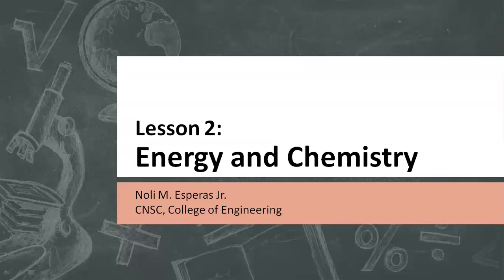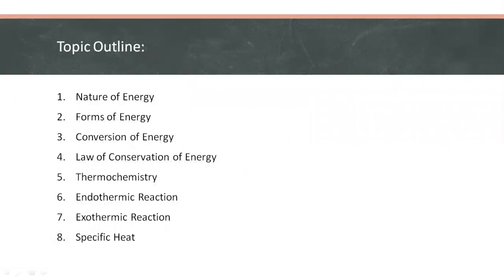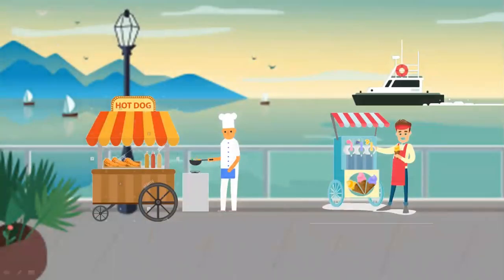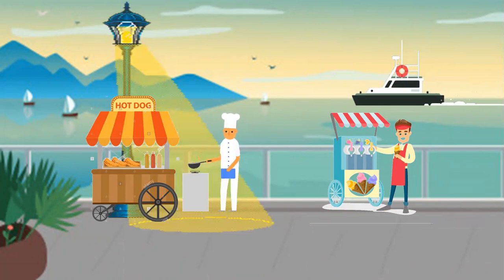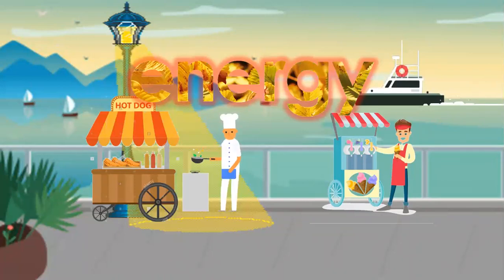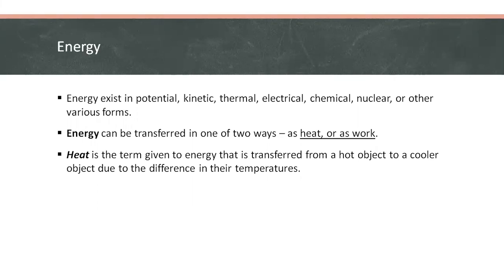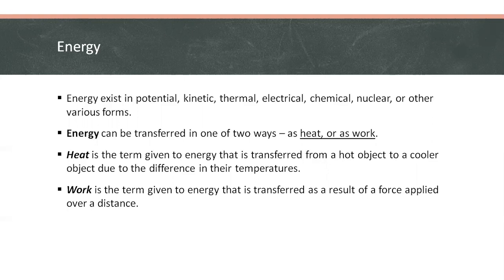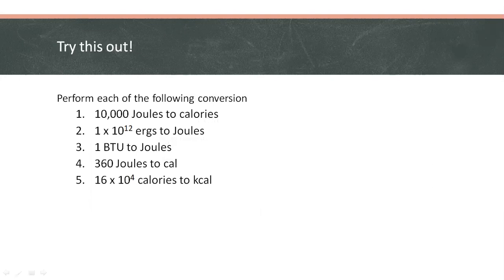Energy Part 1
Energy - Nature of Energy